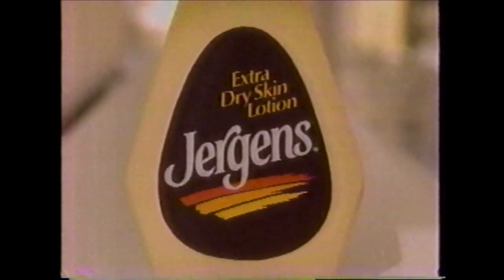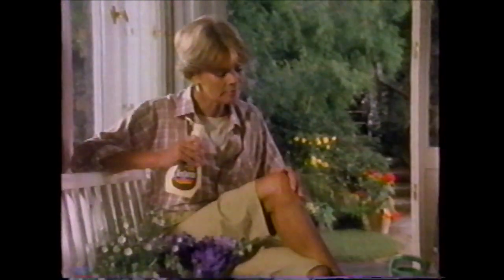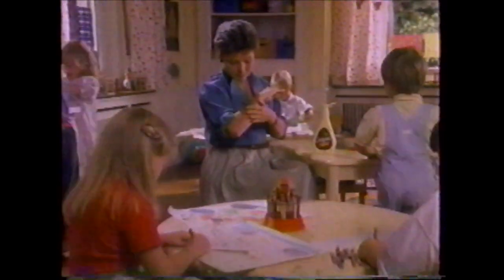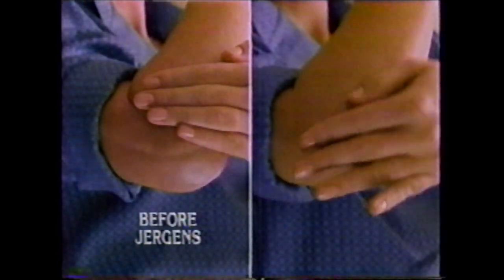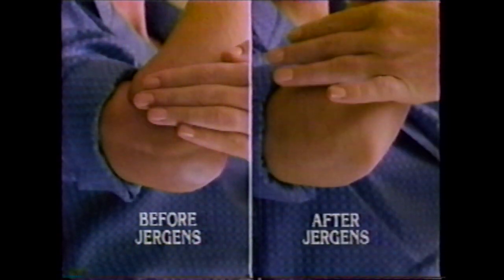Vintage 1980's Commercial - Jergens Lotion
Circa 1980's commercial for Jergens Extra Dry Skin Lotion.